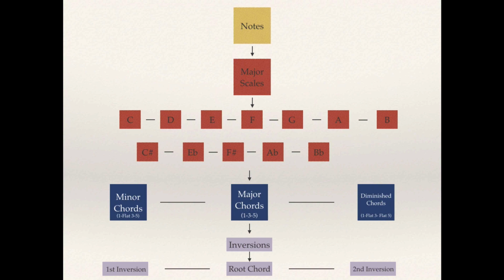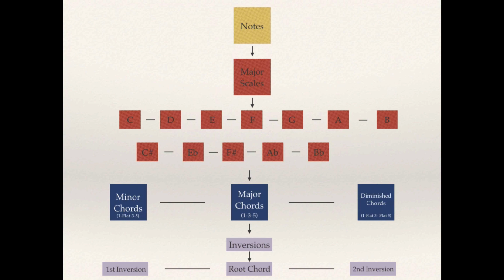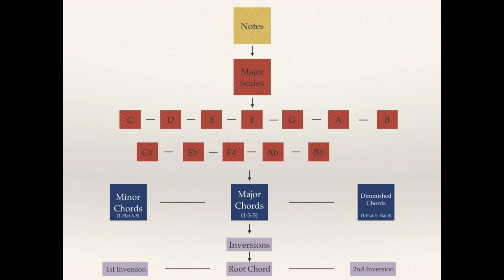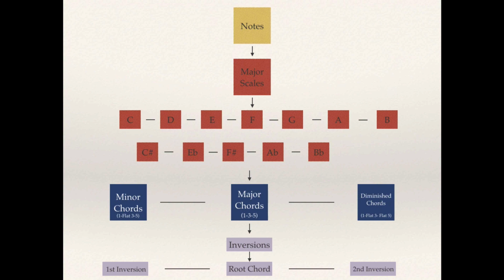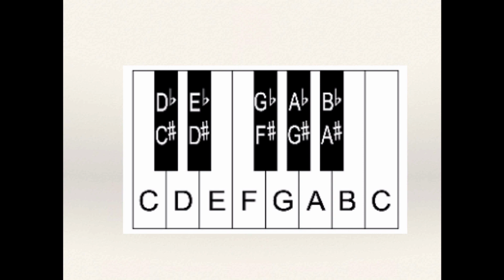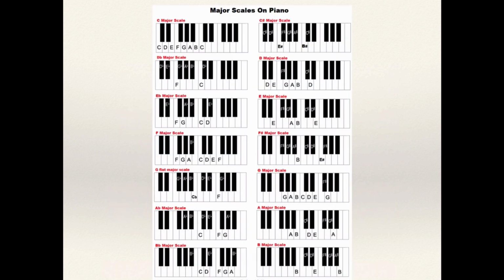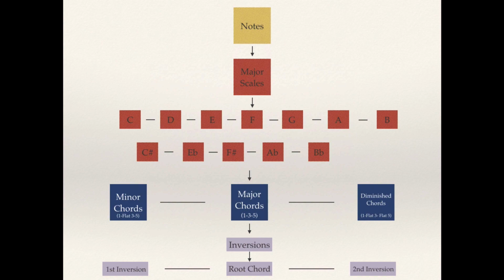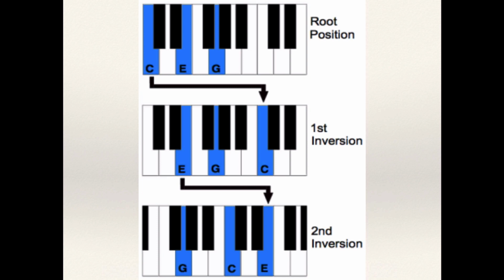Master the Piano Basics: Fundamental Breakthrough for Piano Keyboard Players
Unlock your full potential as a piano keyboard player with our comprehensive tutorial, "Fundamental Breakthrough." In this video, we dive deep into the essential techniques and concepts that will transform you into a fundamentally sound musician. From mastering proper hand positioning to understanding music theory foundations, we leave no stone unturned in helping you build a solid musical foundation. Whether you're a beginner or seeking to strengthen your skills, this tutorial is your guide to becoming a confident and proficient piano player. Get ready to take your playing to new heights!